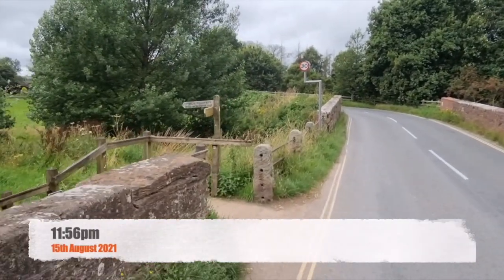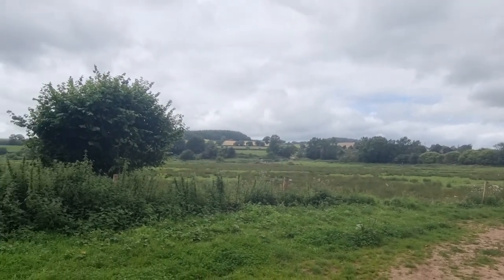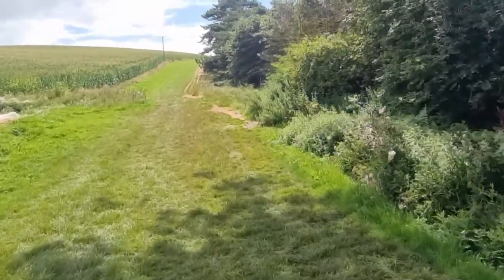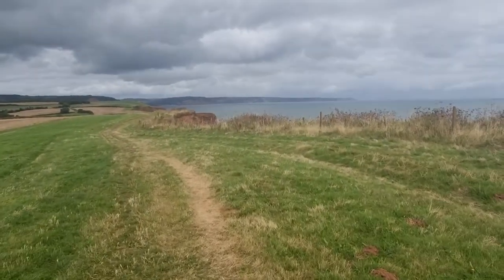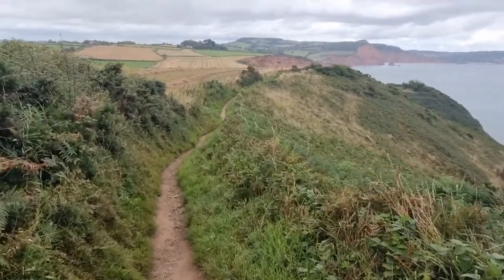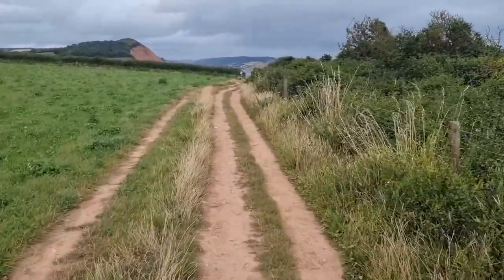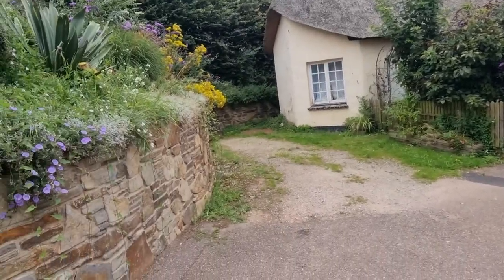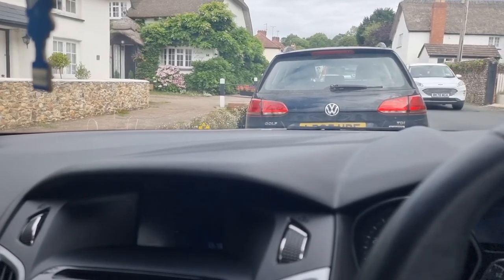Otterton, Devon circular walking highlights and photos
I take a walk alongside the River Otter, down to Budleigh  Salterton and back round on the South West coastal path.
Ottertons mill is worth a visit if you are on holiday this way.